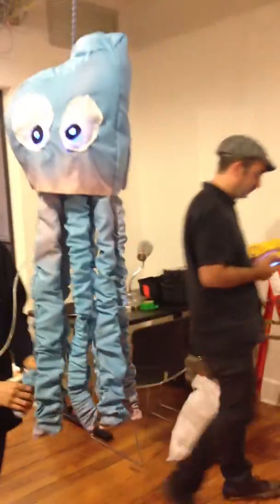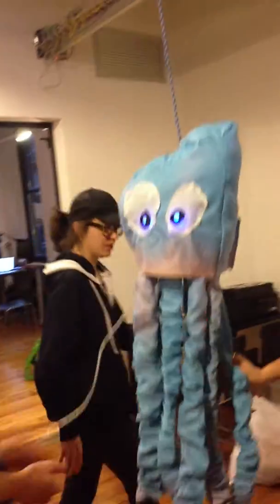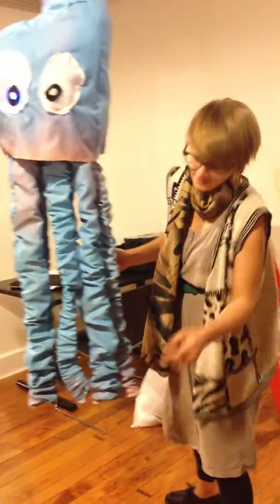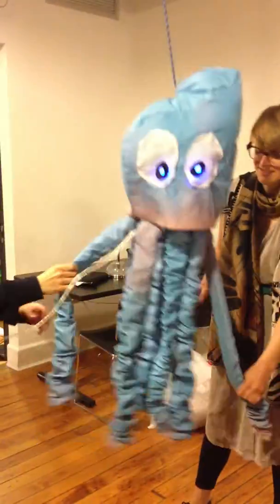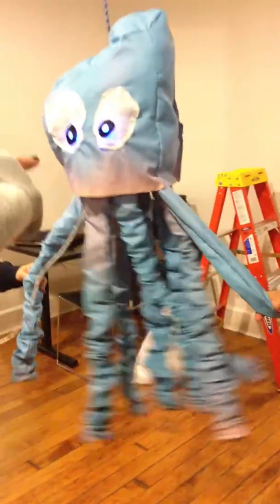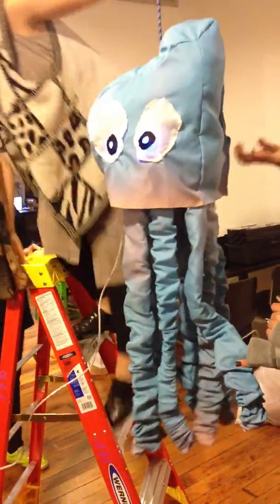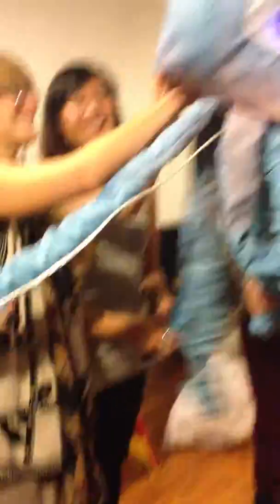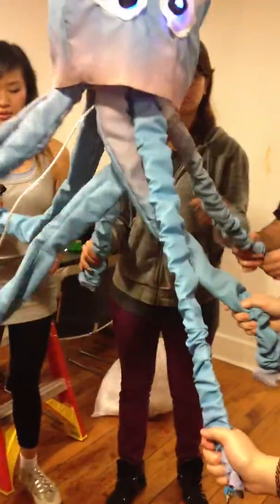Sound Octopus - PCOMP